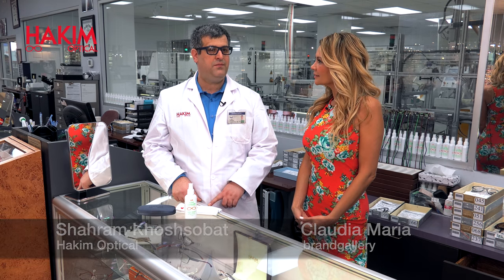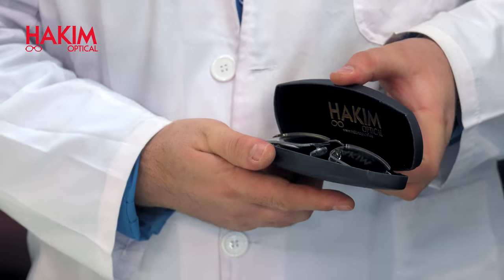Hakim Optical: How to take care of glasses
How to properly care for your eyeglasses